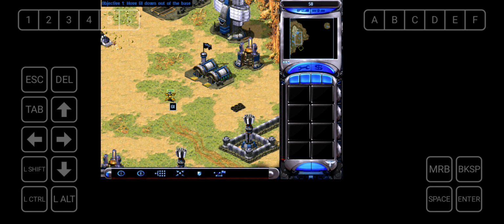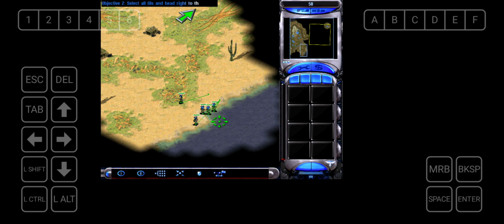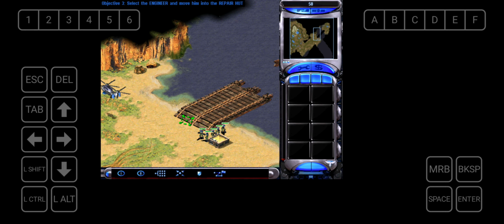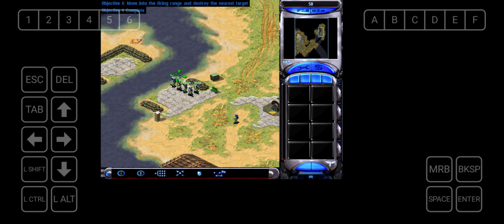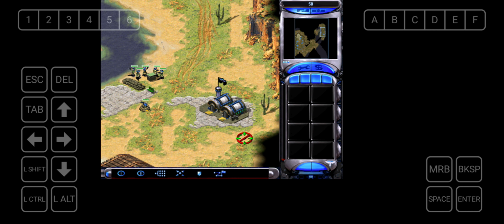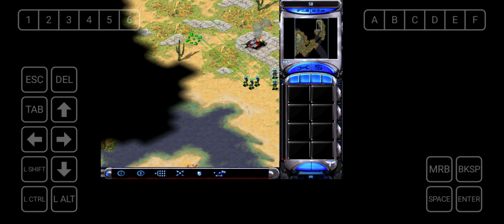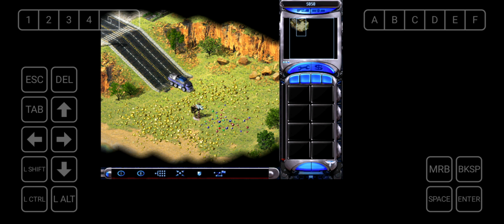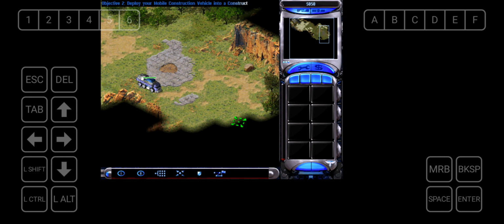Samsung A71 test Command & Conquer: Red Alert 2 /Winlator PC game test on Android Mobile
Command & Conquer: Red Alert 2 with Settings Gameplay Playable using Winlator for Mobile Android Snapdragon 730g

Command & Conquer: Red Alert 2 on Android (with settings). Winlator
Red Alert 2 CG Opening Cinematic Reforged
Red Alert 2 running on android using Winlator windows emulator